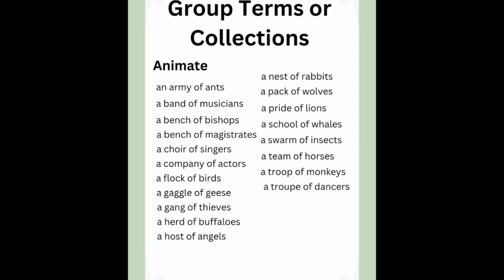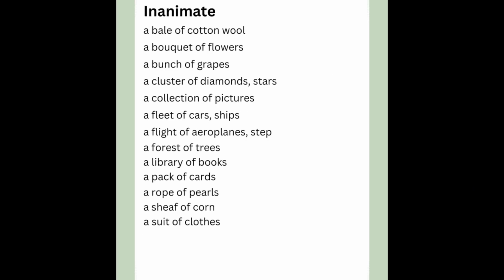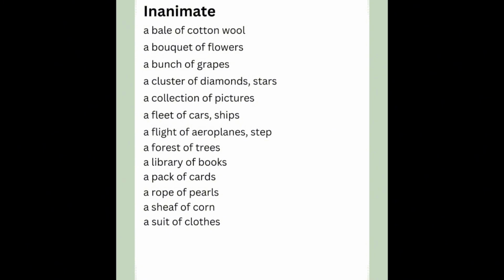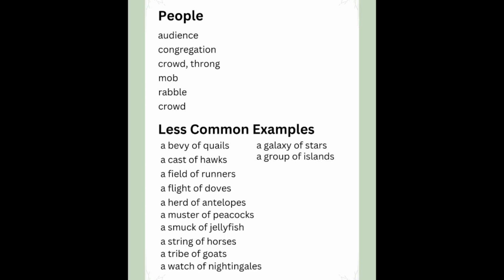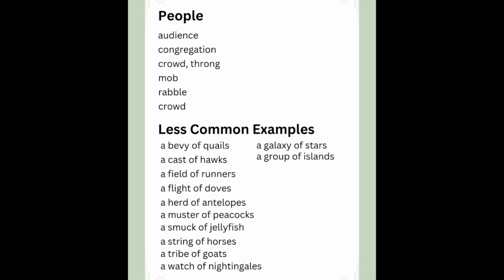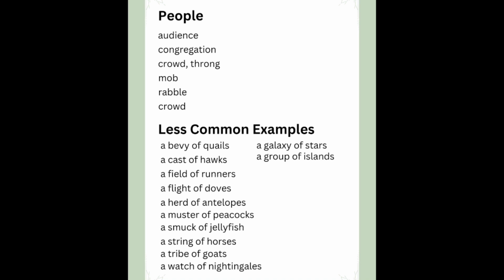Mastering Vocabulary - Group Terms or Collections.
Join me in this exciting episode as we dive into the world of vocabulary collections!
Discover the importance of categorising words and how it can aid in retention and comprehension.

👉 Importance of categorising in group times or collections.
👉 Examples of group terms or collections.
👉 Less common examples

Watch as we break down the lesson.